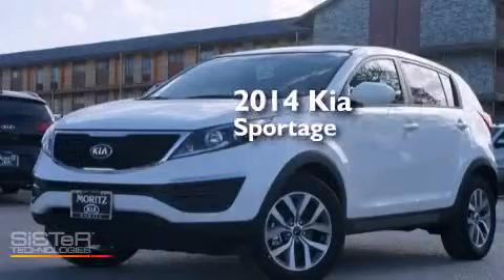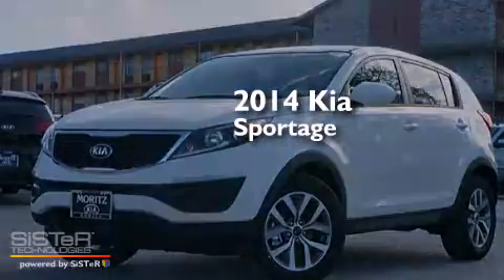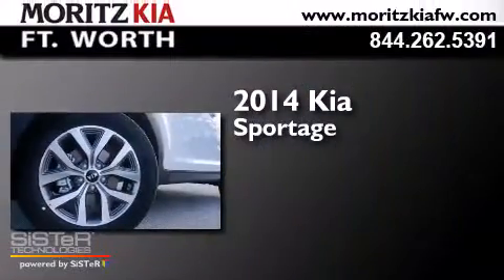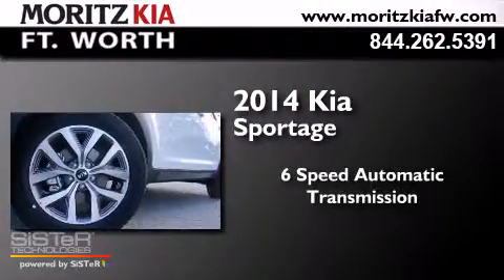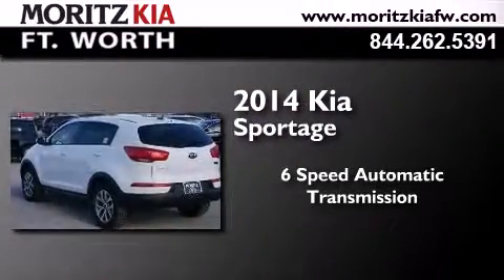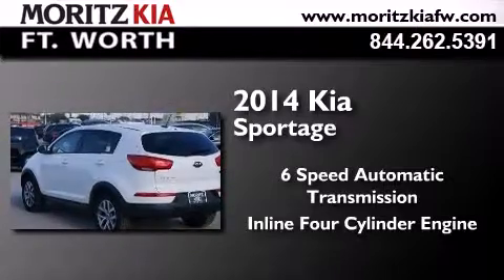2014 Kia Sportage Fort Worth TX 76116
We have been honored to serve the Fort Worth TX area , we promise that your experience at our dealership will exceed your expectations ! Year : 2014 Make : Kia Model : Sportage Engine : Regular Unleaded I-4 2.4 L/144 Trans . : Automatic Exterior : Clear White Interior : Alpine Gray Stock : 663097 Moritz Kia Fort Worth 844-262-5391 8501 I-30 W. Fwy Fort Worth , TX 76116